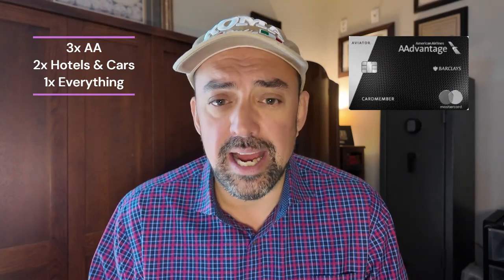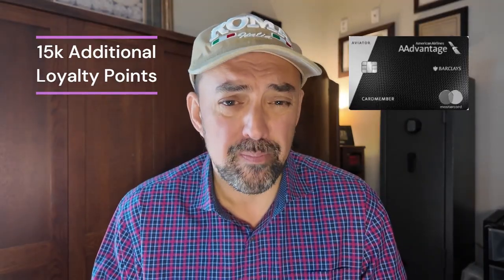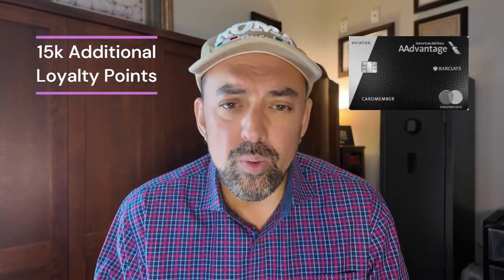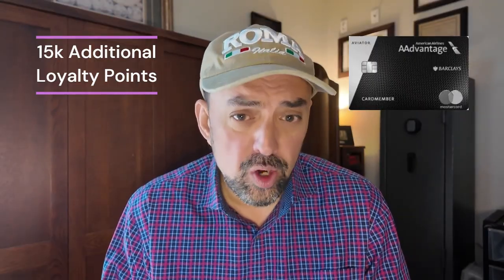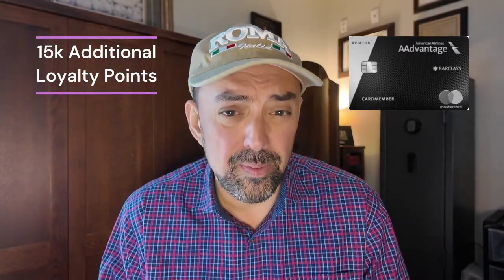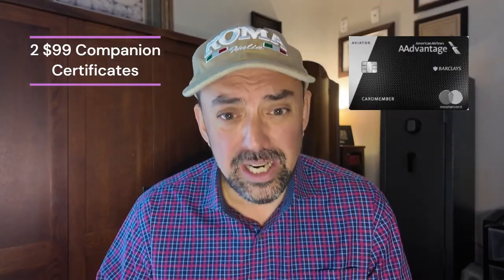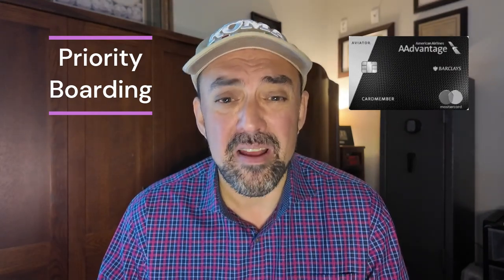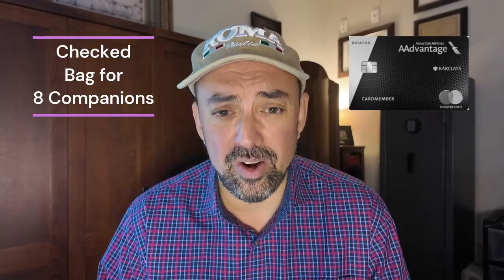Aviator Silver Credit Card: Why I’m Excited & How You Can Still Get It!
Welcome to The Rewards Master! Today I’m breaking down one of the most underrated and hard-to-get airline credit cards: the Barclays American Airlines Aviator Silver. 🛫

This card can’t be applied for directly, but I’ll explain exactly how to get it, why it’s a standout for American Airlines flyers, and what the uncertain future looks like with Citi taking over AA card exclusivity.

👉 Inside this video:
Why this card still excites me despite the lack of a direct signup bonus
How you can get 2 companion certificates with $20K in spend
The unique $25/day inflight food & drink credit
How it boosts your loyalty points toward elite status
And why it might not be around for long!

✈️ If you're a frequent flyer, road warrior, or just love stretching every dollar in the points & miles game, this card deserves a look.

Membership perks include:
🔐 Members-only videos
💼 Premium business class redemption tutorials
💬 Access to our exclusive Discord community
Join today and start maximizing your rewards like a pro!